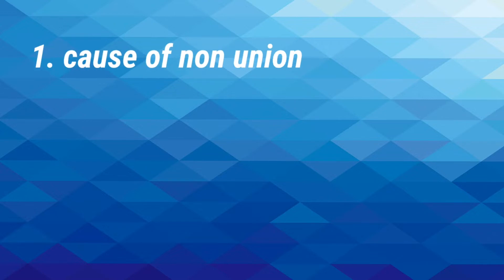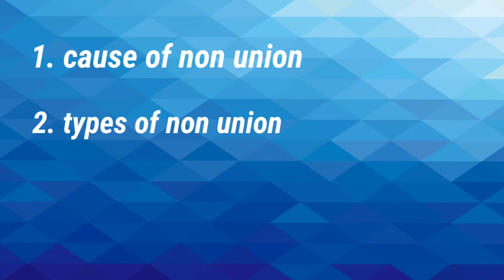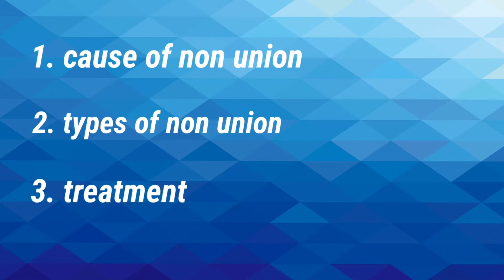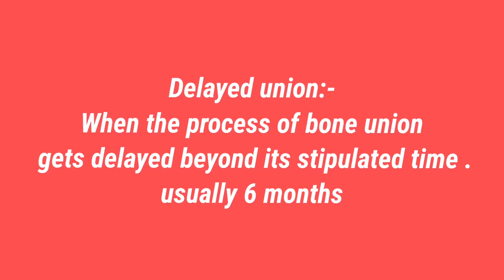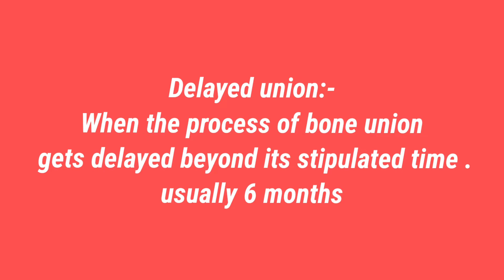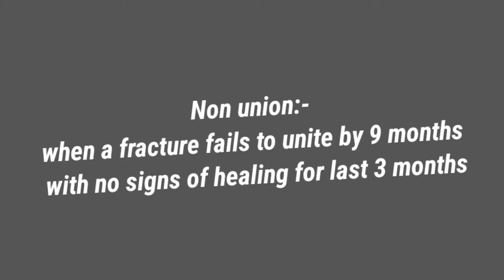non union fractures,cause of non union and delayed union.types of non union.treatment.dr prasenjit.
why does fracture fail to unite?
causes
types of non union
what is a non union
what is delayed union
this video discusses all these adpects
do watch and comment your query
Dr.prasenjit datta
orthopedic surgeon
kolkata
india